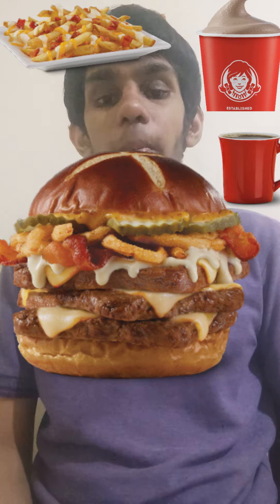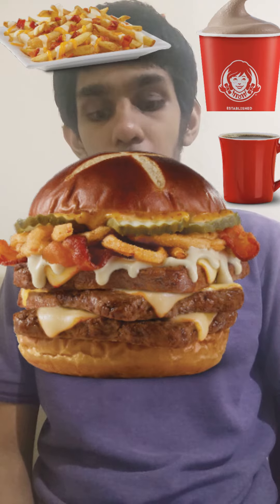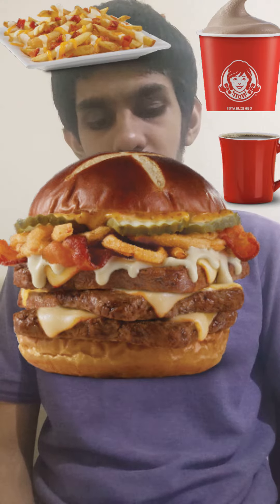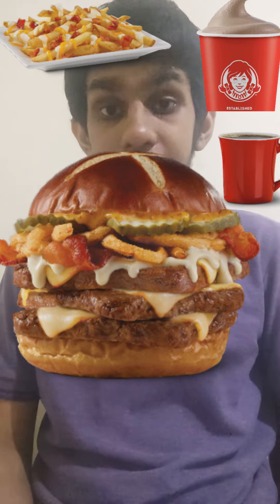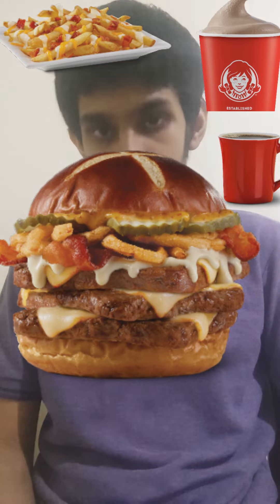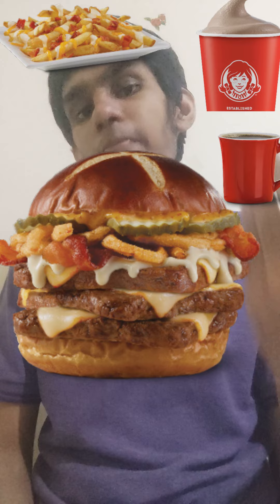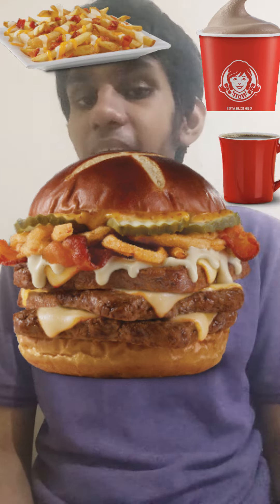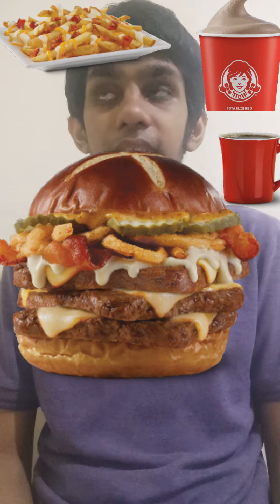Wendy's PRETZEL BACON PUB TRIPLE BURGER AVAILABLE IN Canada WENDY'S .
3 BEEF PATTIES BEER  CHEESE SAUCE  Muenster CHEESE APPLEWOOD SMOKED BACON SMOKY HONEY MUSTARD   CRISPY ONIONS  And Pickles ON A SOFT PRETZEL BUN.                                         SIDES PUB FRIES                                      DESSERT CHOCOLATE FROSTY           DRINK FRESH BREWED COFFEE